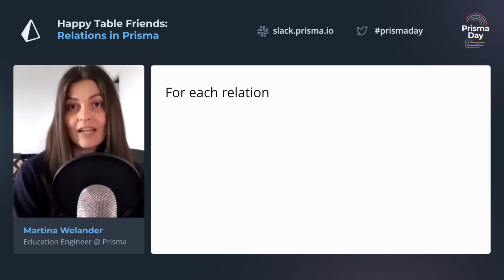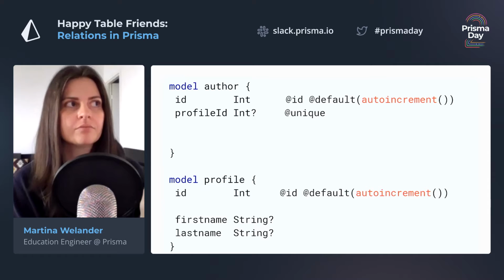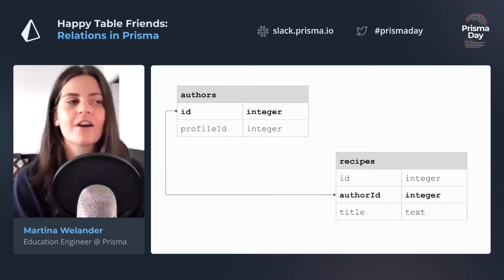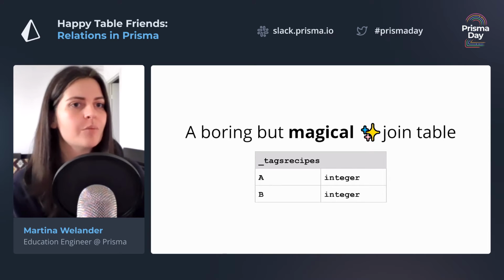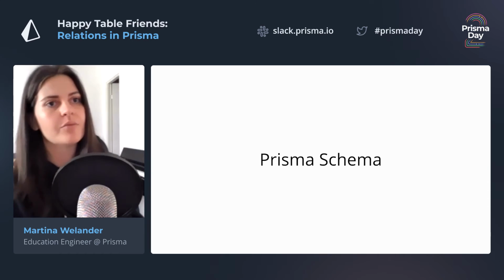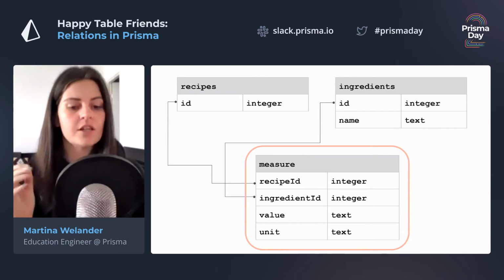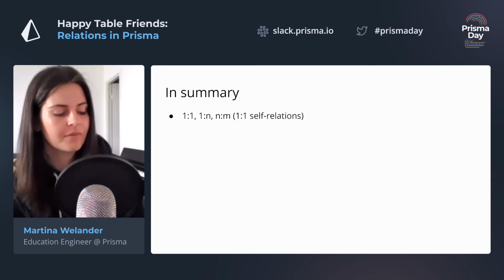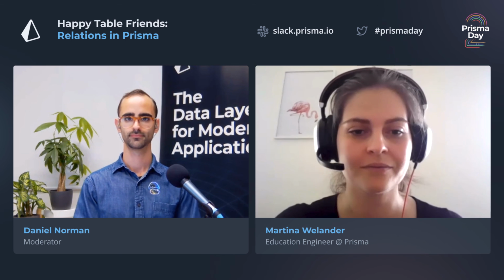Happy Table Friends: Relations in Prisma - Martina Welander @ Prisma Day 2020